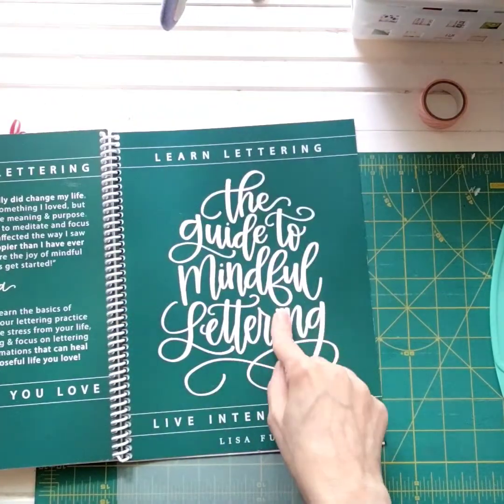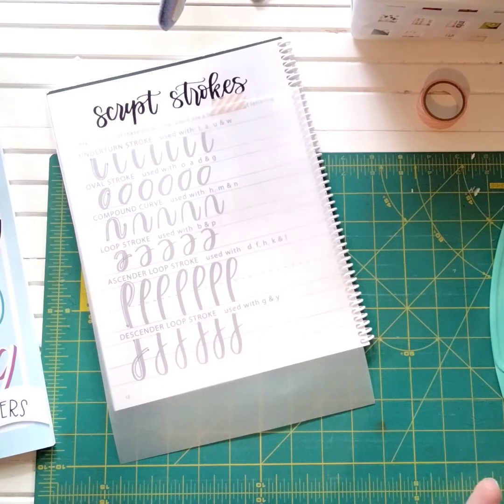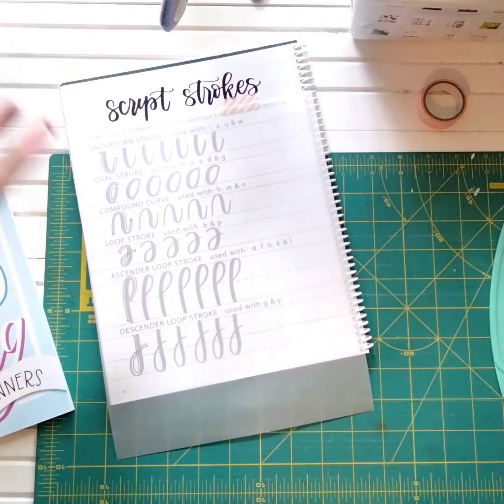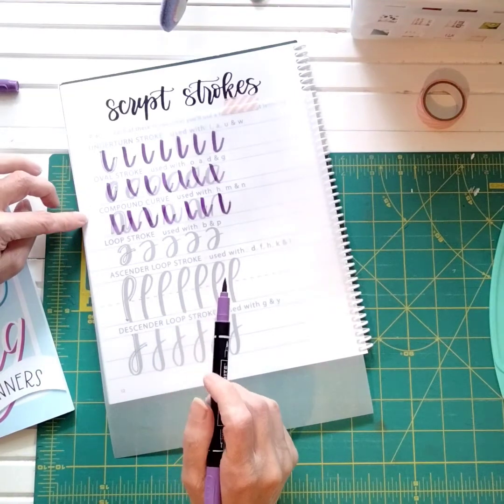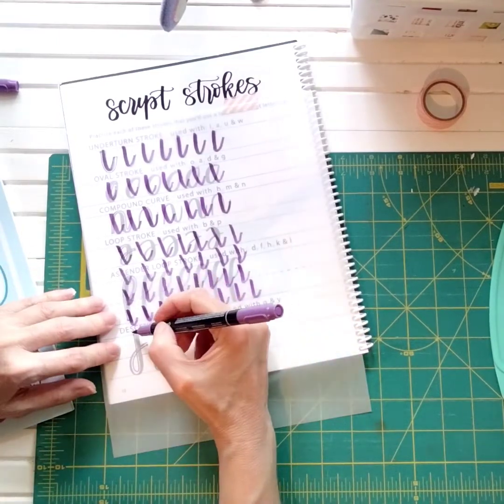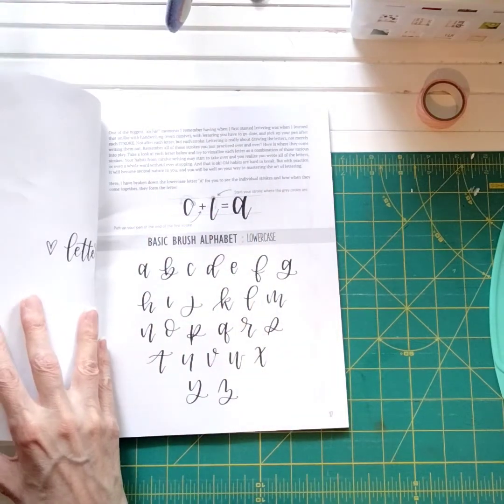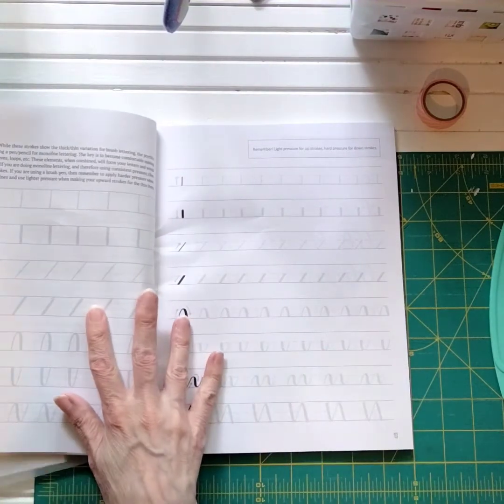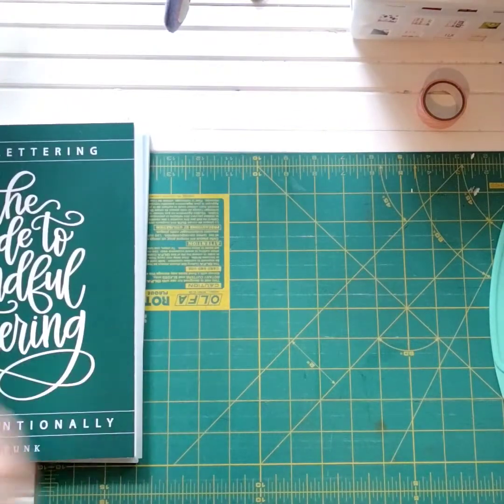A Comparison of Two Different Calligraphy Books - See My Favorite Hand Lettering Practice Book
With so many Calligraphy Books on the market it can be hard to decide which one is right for you.  So I have two different books from two different companies and we are going to compare them side by side. This is my own personal opinion and I am in no way telling you to buy or not buy either product.

Looking for a way to help support me bringing you more videos like this one?
Our Exclusive “Daily Sunshine” Merch

Etsy Shops:
Handmade Journals, Wallets and Writing Box Gift Sets and Custom Greeting Cards

Open Your Own Etsy shop and get 40 free listings with my referral

Art Glitter Glue Bundle
Mod Podge
Scotch Shipping Tape Set
Krylon Marbelizing (webbing) Spray 4oz Black Lava
Webbing spray white
Webbing spray Gold
Silver Webbing Spray
White Gesso
Aleene's Tacky Glue 8 oz.
Aleene's Tacky Glue 8 oz. Fine tip
Corner rounder punch 5 mm
Fiskars easy action scissors
Large eye blunt sewing needles set
Tim Holtz mini ink pads distress oxide
Tim Holtz four pack ink pads
Ranger Liquid Pearls set of 6

Join our Free Facebook Group: For crafting and sewing for inspiration and support on improving your skills.

Credits: Music by Greenleaves